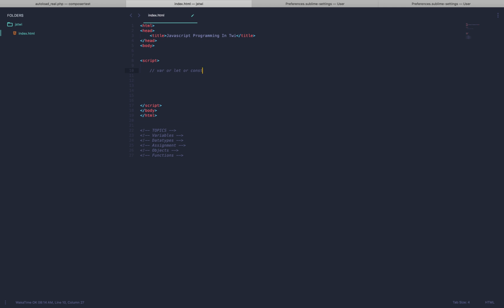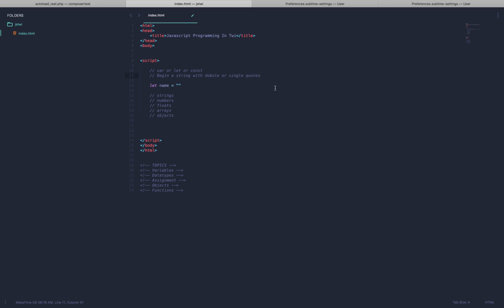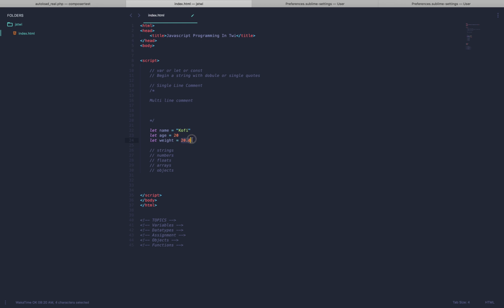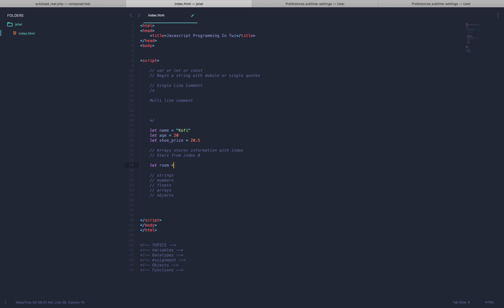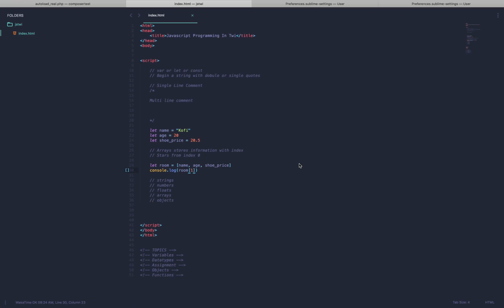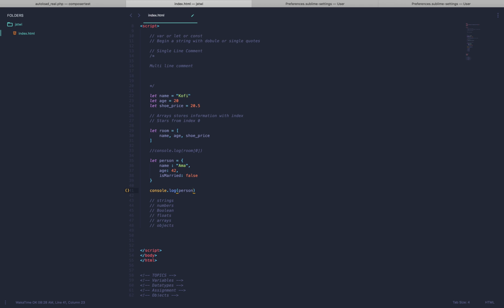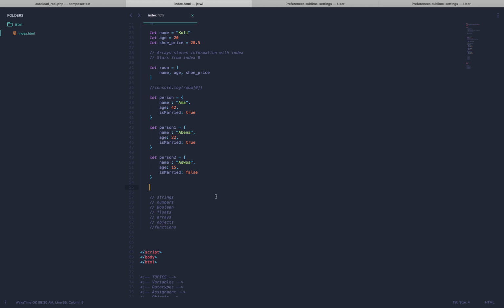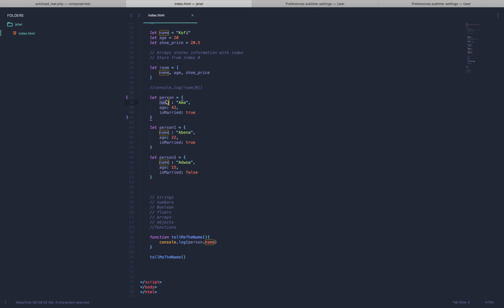Javascript Programming In Twi Part1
I will be doing my best to keep things simple. Please let me know if you have any issues or suggestions.

If I made any errors please accept my apology as we are all learning.